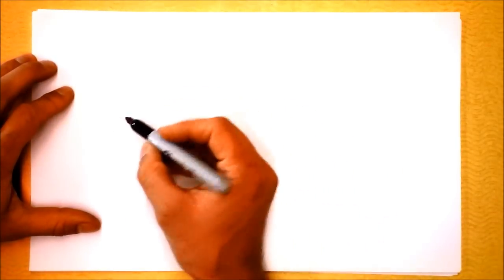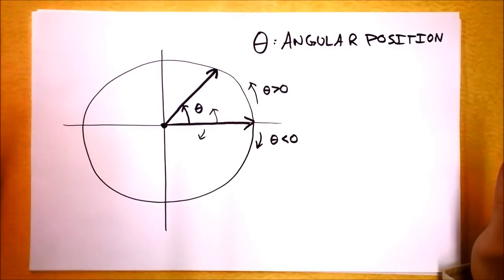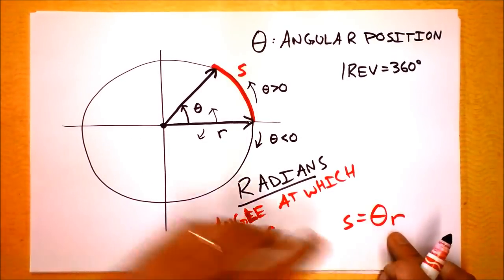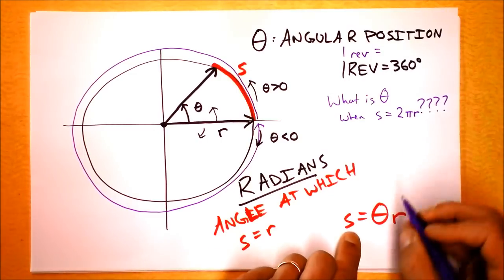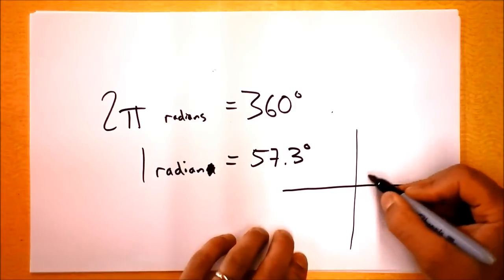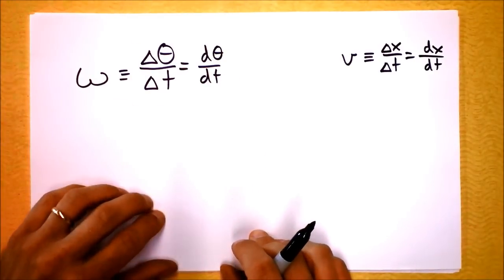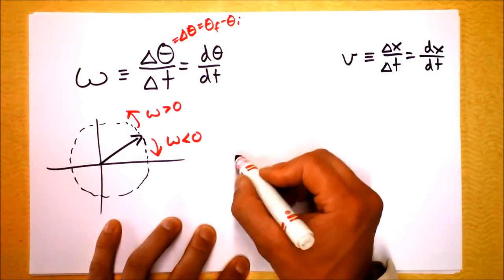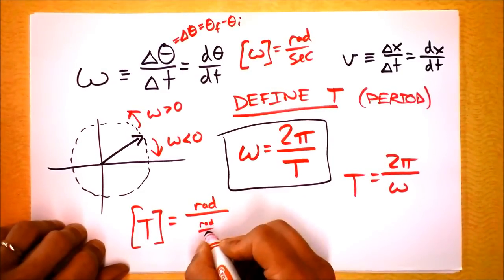Rotational Kinematics...Spinning stuff | Doc Physics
Time to finally see why everyone thinks radians are cooler than degrees.  Do you?